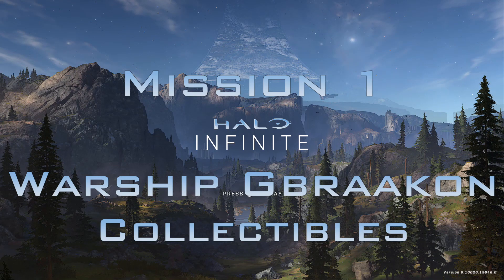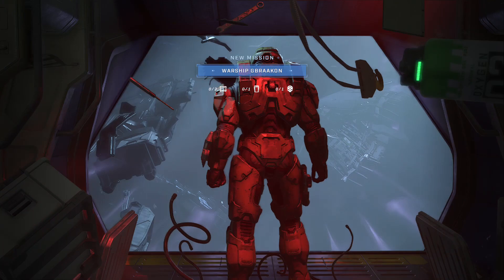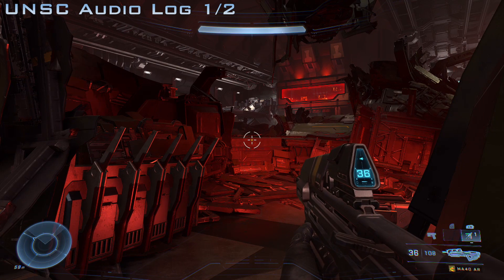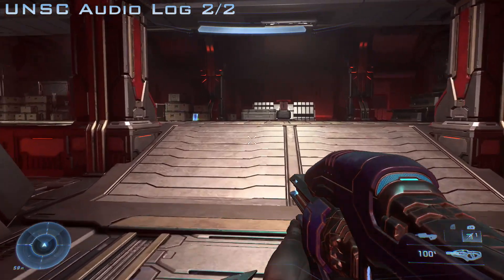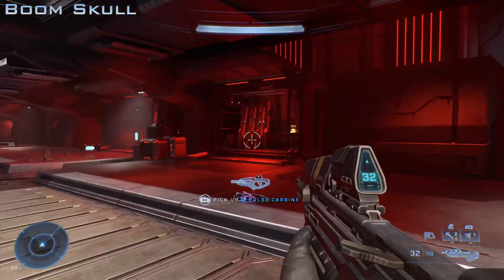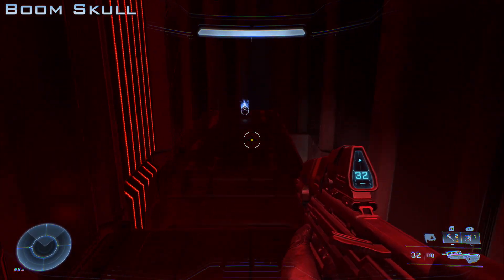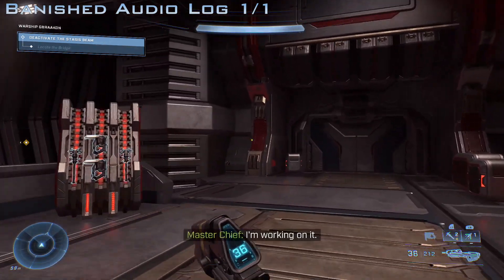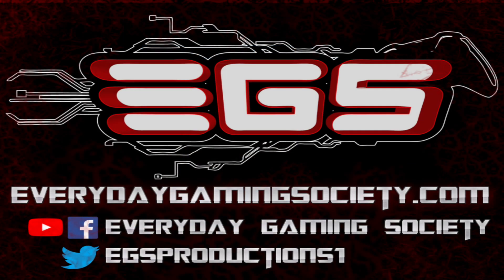Halo Infinite - Mission 1: Warship Gbraakon Collectible Guide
We obtain all the collectibles in mission Warship Gbraakon of, Halo Infinite.